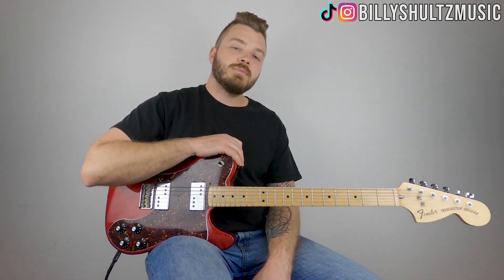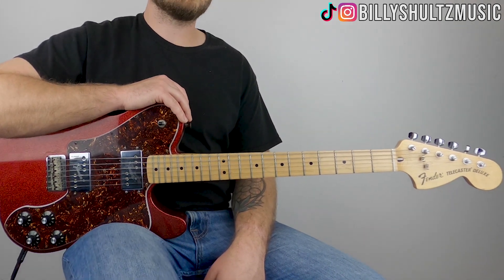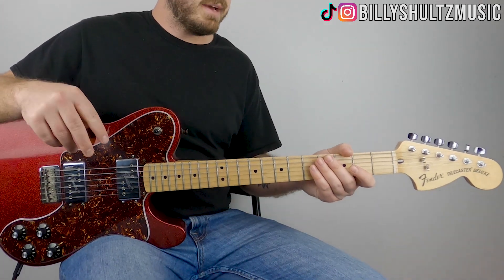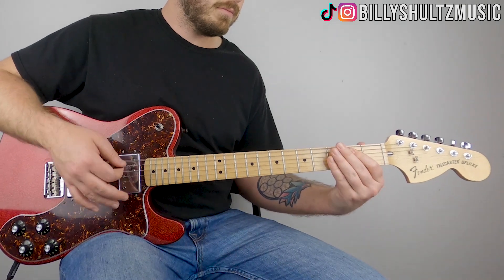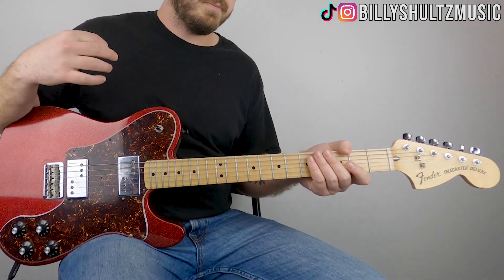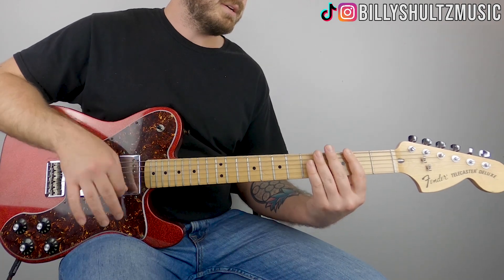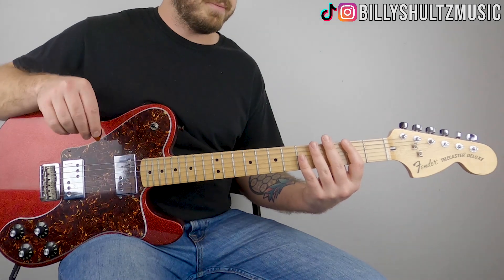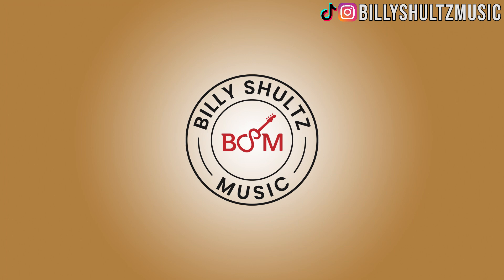Zillakami - "HELLO" Guitar Tutorial | EASY Guitar Chords + Lesson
This is a beginner guitar tutorial for how to play "HELLO" by Zillakami on the electric guitar. This song is in standard tuning and uses the power chords Ab, F, E, and Gb. If you have any further questions just leave them in the comments section or shoot me a DM on Instagram @billyshultzmusic and I'll get back to you as soon as possible. Happy playing!

FREE CAPO

Soundcloud.com/underdogahimsa

0:00 - Intro Playthrough
0:18 - Video Intro
0:41 - Song Details and Tuning
0:53 - Ab Power Chord
1:07 - F Power Chord
1:19 - E Power Chord
1:32 - Gb Power Chord
1:44 - Strumming Pattern
3:22 - Final Playthrough
3:42 - Outro and Giveaway Details